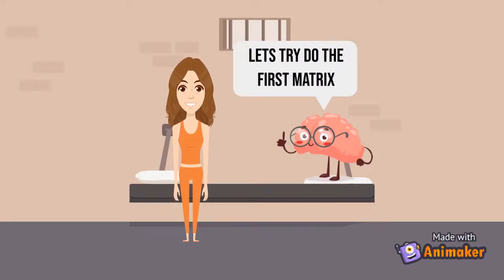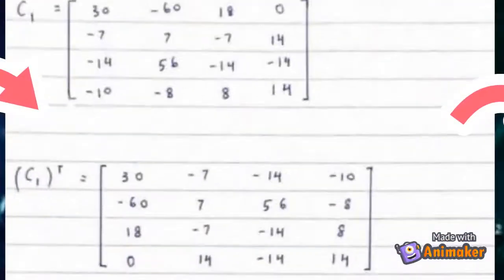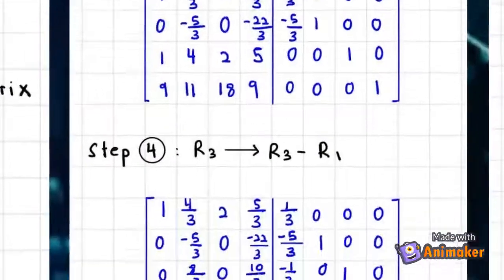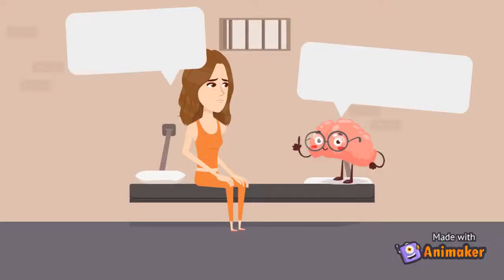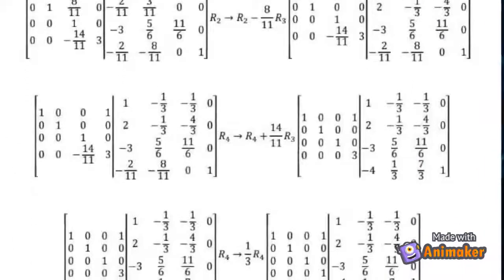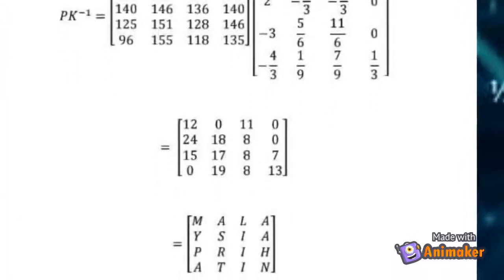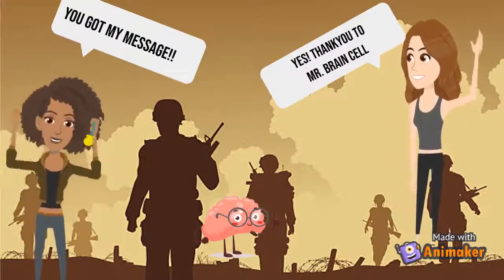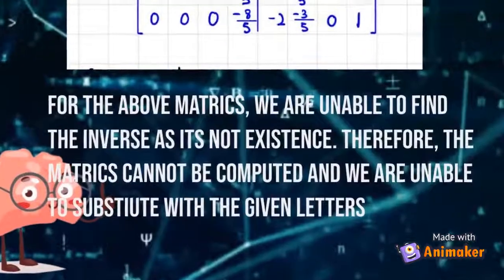ASM0404 | MATHEMATICS | MINI PROJECT- GROUP 5 | LECTURE 9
NURFASYA ATIKA (AS13097)
PRIYADARSHIKA (AS12759)
SREE JANANE (AS13110)
FAIQAH FAQIHAH (AS13146)
AISYAH (AS12919)